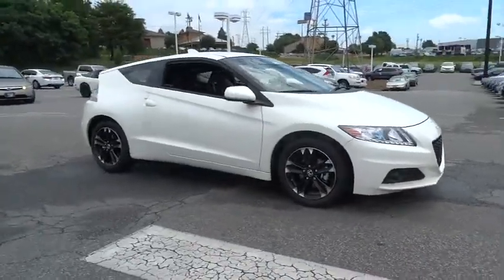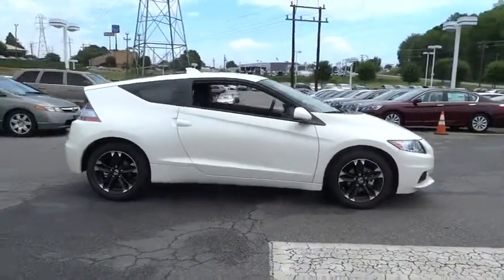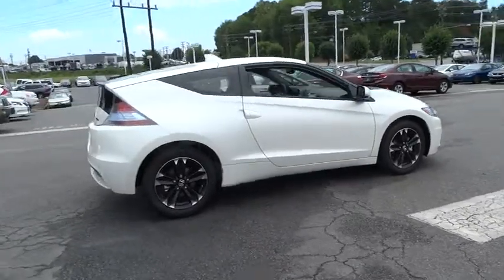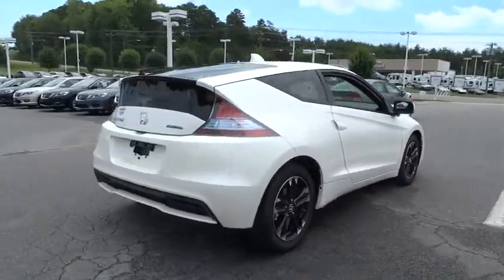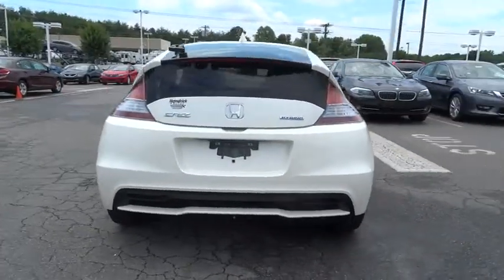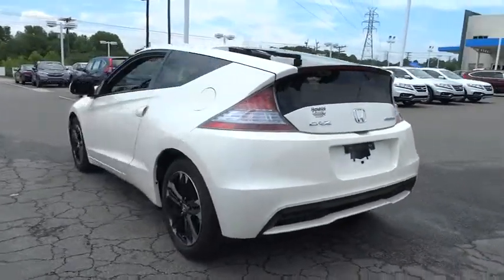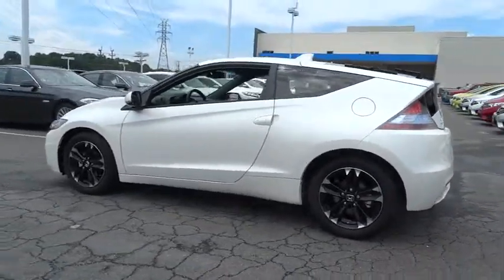2015 Honda CR-Z Hickory, Morganton, Huntersville, Statesville, Gastonia, NC 24249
2015 Honda CR-Z
2015 Honda CR-Z 3dr Man EX - Stock#: 24249 - VIN#: JHMZF1C69FS001929

945 Us Highway 70 SE

CD Player, Bluetooth, Aluminum Wheels, Head Airbag, Back-Up Camera, iPod/MP3 Input, Hybrid. FUEL EFFICIENT 38 MPG Hwy/31 MPG City! Premium White Pearl exterior and Black/Red interior, EX trim. CLICK ME! KEY FEATURES INCLUDE: Back-Up Camera, Hybrid, iPod/MP3 Input, Bluetooth, CD Player MP3 Player, Keyless Entry, Steering Wheel Controls, Heated Mirrors, Electronic Stability Control. EX with Premium White Pearl exterior and Black/Red interior features a 4 Cylinder Engine with 130 HP at 6000 RPM*. EXPERTS REPORT: Edmunds.com explains The CR-Z bundles high fuel economy with sharp two-door sheet metal and handling that surpasses that of the typical green machine.. Great Gas Mileage: 38 MPG Hwy. MORE ABOUT US: Our goal is to offer customers a World Class Experience in Automotive Sales and Service. We provide everyone with all the time and information they need to make an informed decision regarding their vehicle. The friendly staff at Hendrick Honda Hickory would like to invite you to browse our website or visit us in person at 945 Hwy 70 SE in Hickory, NC 28602. Horsepower calculations based on trim engine configuration. Fuel economy calculations based on original manufacturer data for trim engine configuration. Please confirm the accuracy of the included equipment by calling us prior to purchase.